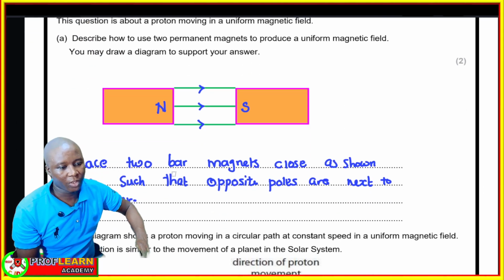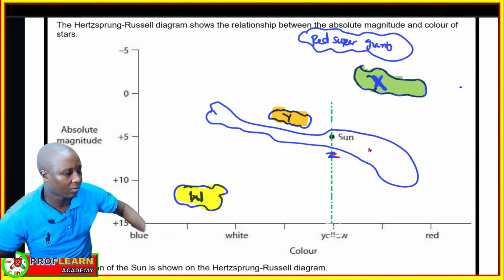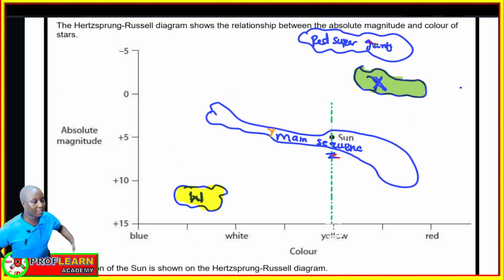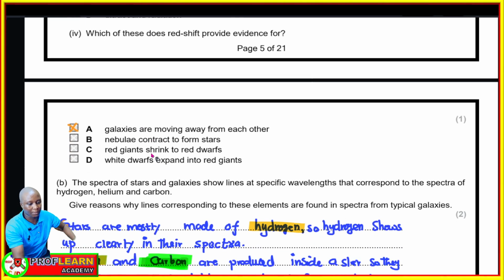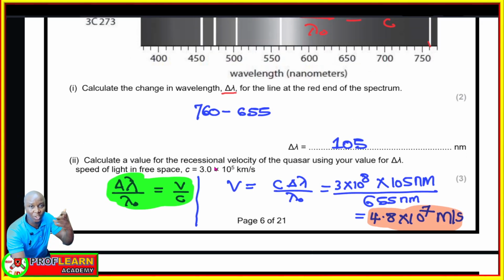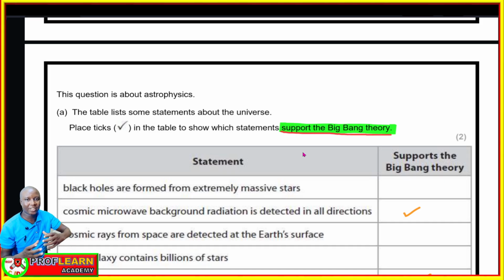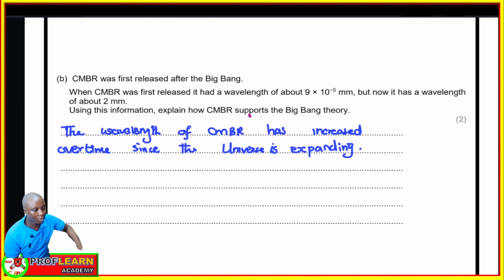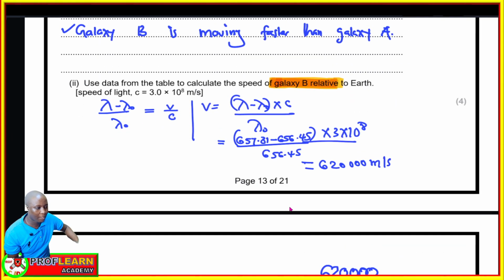IGCSE Edexcel Physics | Astrophysics & Cosmology – Part 1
Welcome to **ProfLearn**! In this video, we explore the fascinating world of **Astrophysics and Cosmology** for **Edexcel IGCSE Physics**. This lesson is designed to help students understand the key concepts, definitions, and exam-style ideas commonly tested in IGCSE Physics.

🌟 The Solar System and the Universe
🌟 Stars and their life cycles
🌟 Galaxies and the Milky Way
🌟 The birth and evolution of stars
🌟 Red giants, white dwarfs, supernovae, neutron stars and black holes
🌟 The Hertzsprung–Russell diagram
🌟 Light-years and astronomical distances
🌟 The expanding Universe
🌟 Redshift and its significance
🌟 The Big Bang theory
🌟 Evidence supporting the Big Bang
🌟 Cosmic Microwave Background Radiation (CMBR)
🌟 The relationship between redshift and the expansion of the Universe
🌟 Exam tips and common questions

🎯 **Perfect for:**
✅ Edexcel IGCSE Physics students
✅ GCSE Physics students studying space physics
✅ Students preparing for Physics examinations
✅ Revision and last-minute exam preparation
✅ Anyone interested in Astrophysics and Cosmology

**Suggested video title:**
**ASTROPHYSICS & COSMOLOGY | IGCSE Edexcel Physics Complete Revision 🚀🌌 | Stars, Redshift & Big Bang**